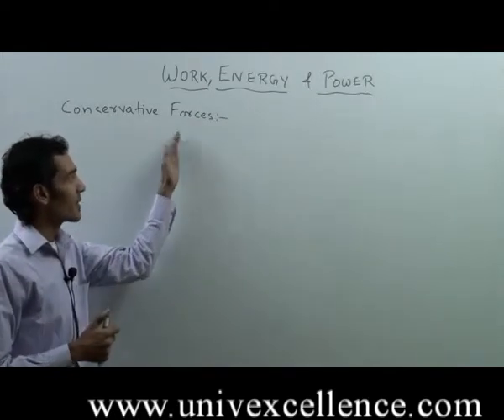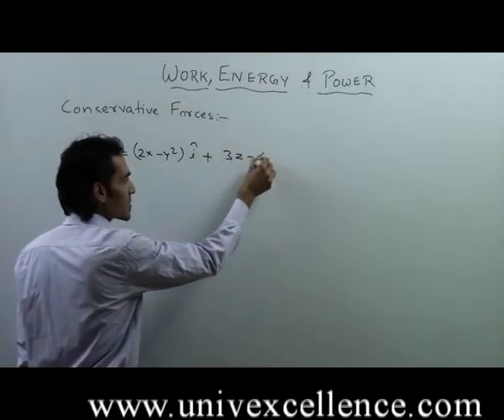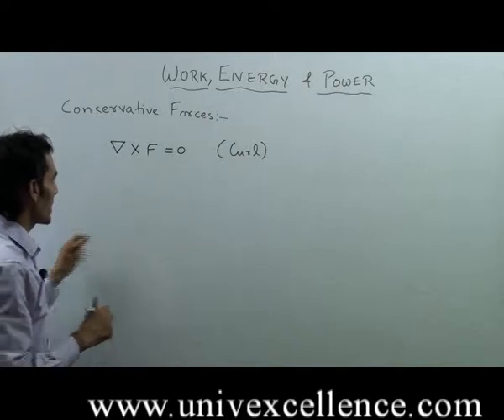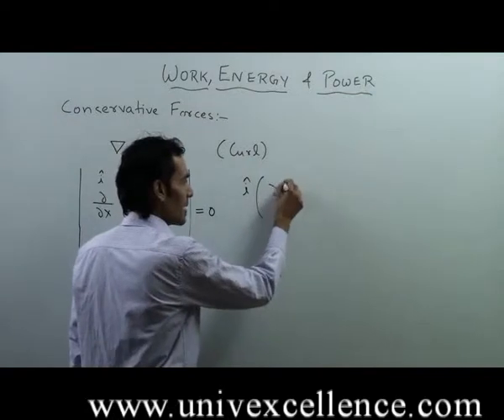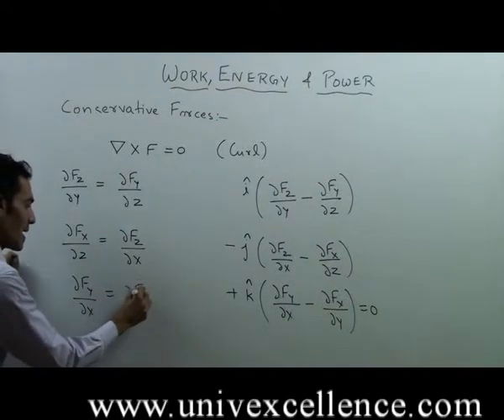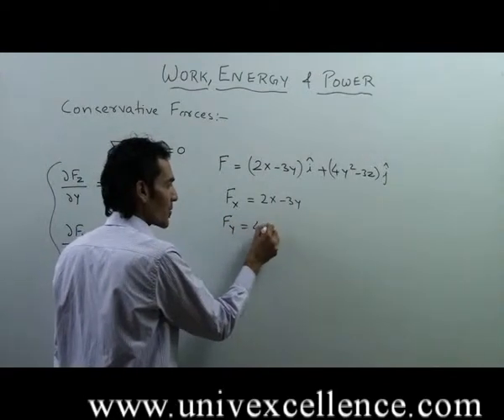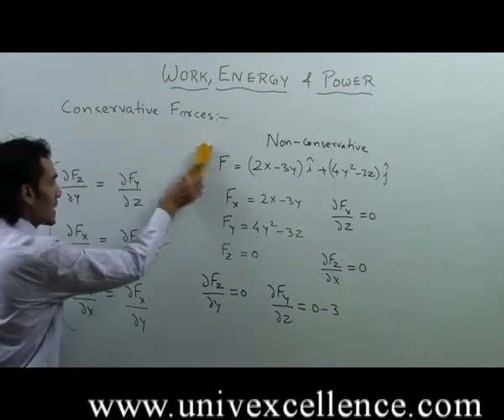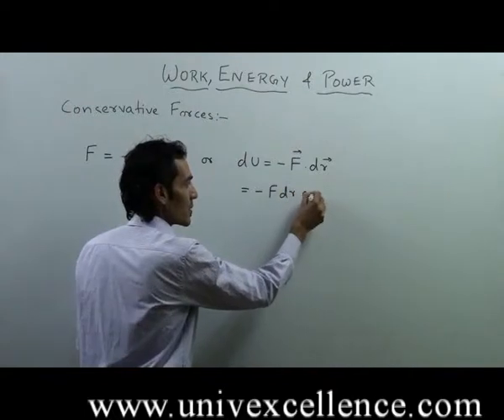Class 11 Physics Work, Energy & Power in English Medium IIT Questions Video Lectures Duration 30 Min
Bhagatsir provides Video Lectures in Apni Bhasha. This Video covers Class XI Physics Work, Energy And Power Topic Work, Energy And Power. Developed with Images, Smart Art and Learning Techniques it offers easy remembering Avdhan Science to students.
12 Physics- CBSE/ NCERT/ All State Boards - Chapter- Work, Energy, Power